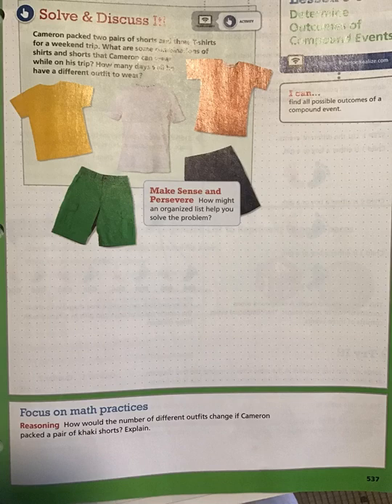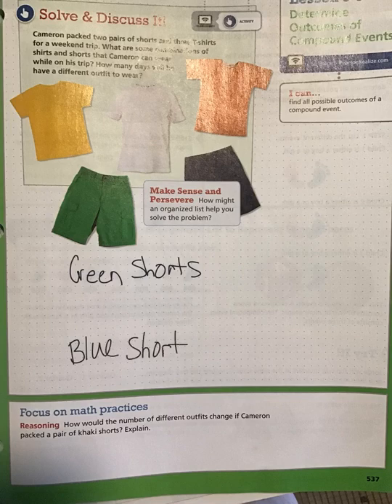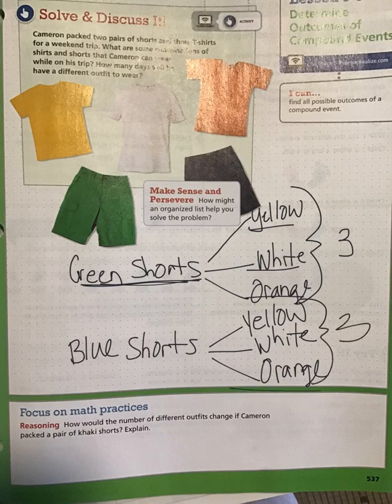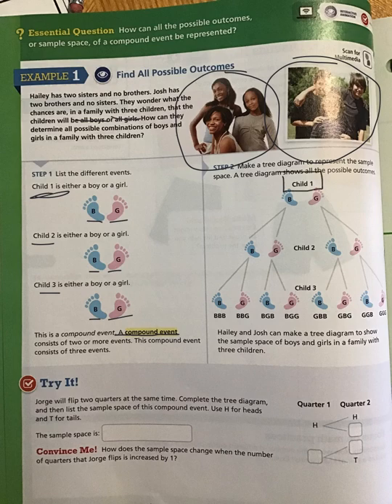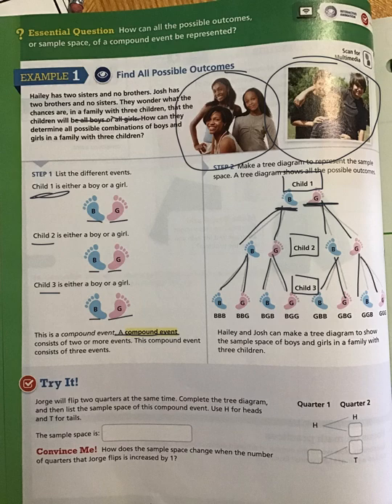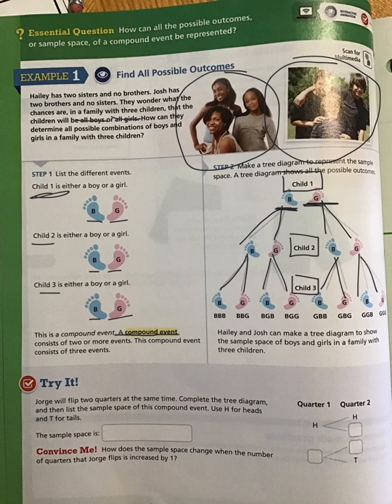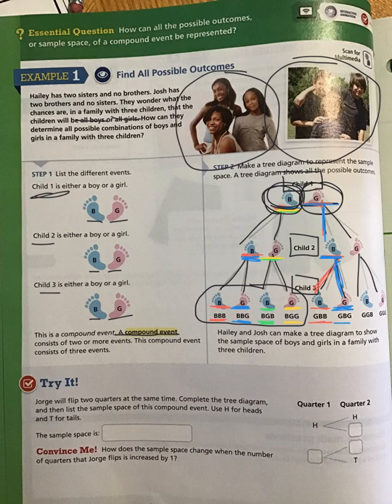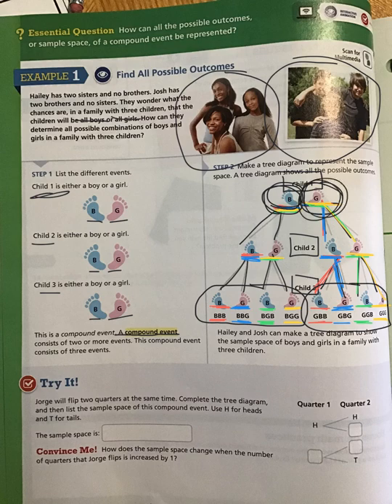7th 7-5 Compound Events Examples